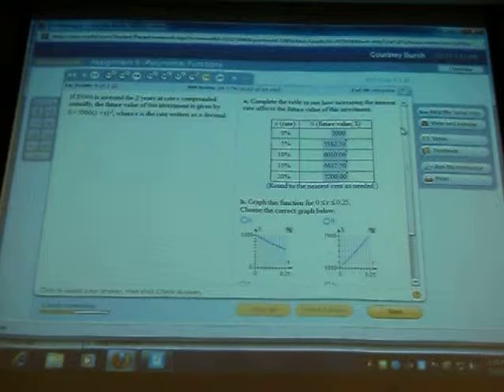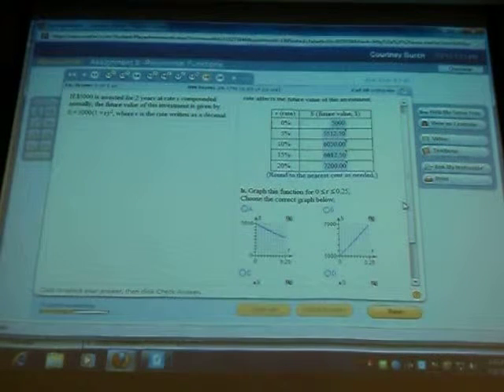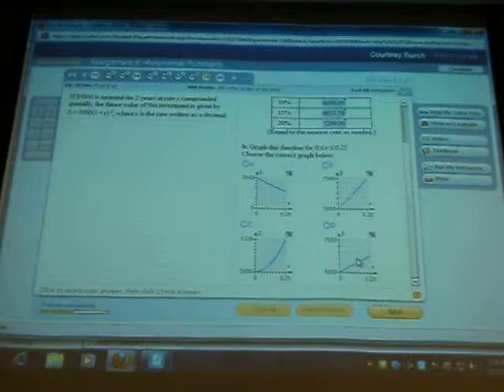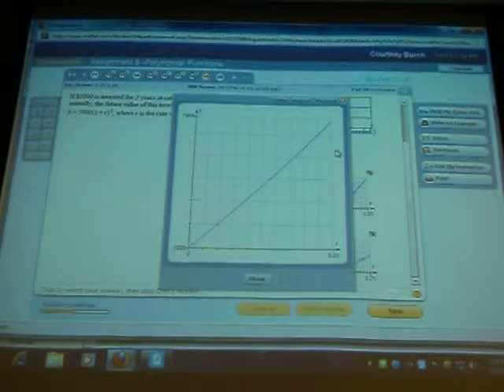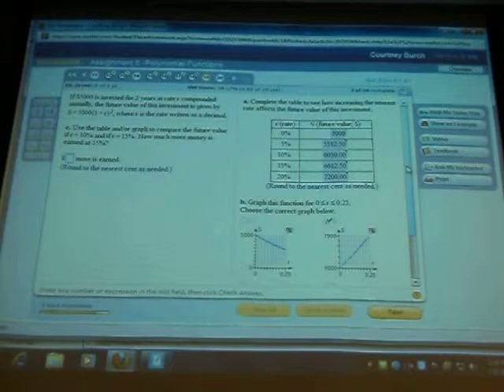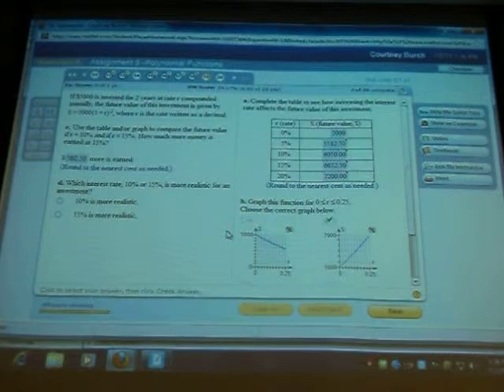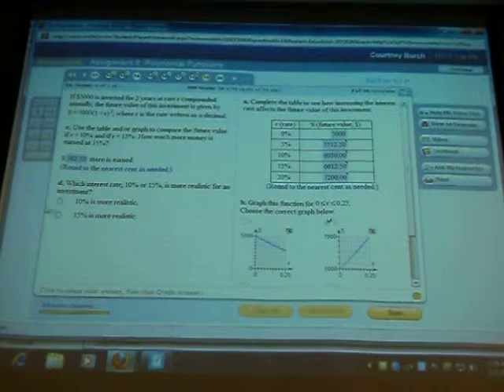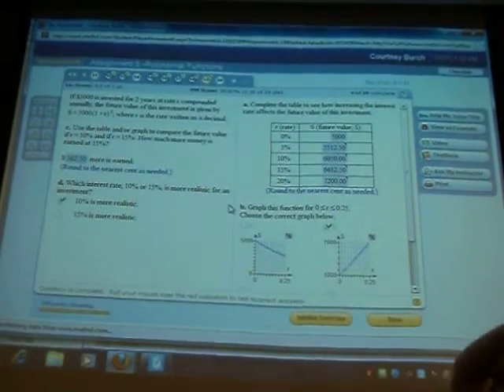MAT 150 Gateway Summer of 2013 Class 9 Piecewise Functions, Part 6 of 6